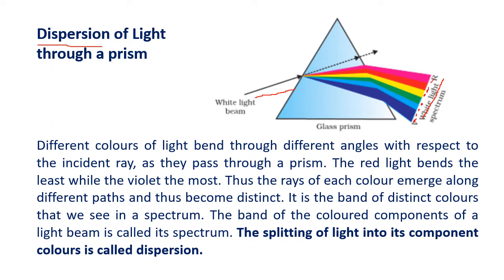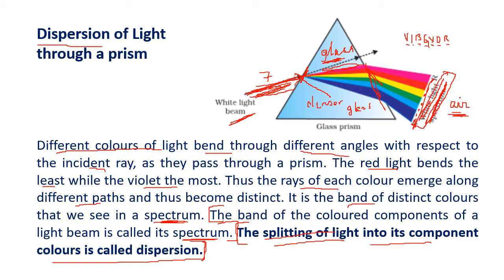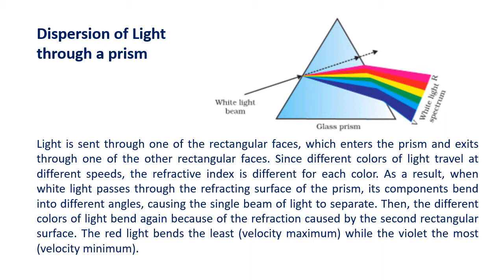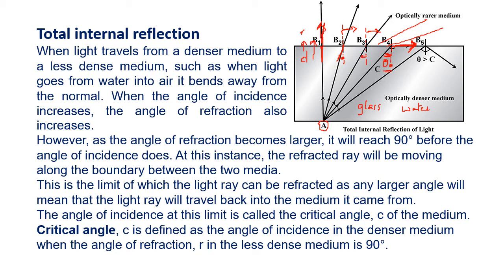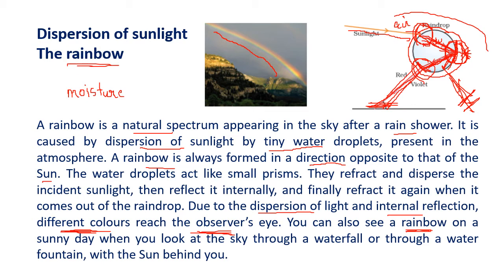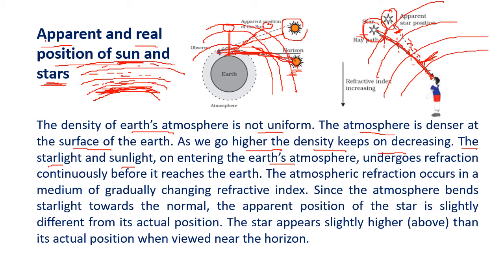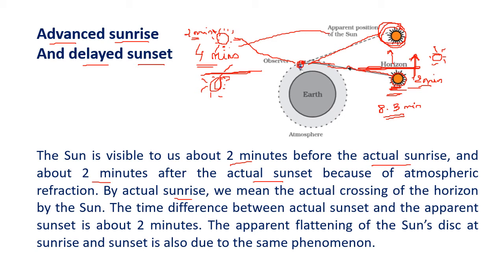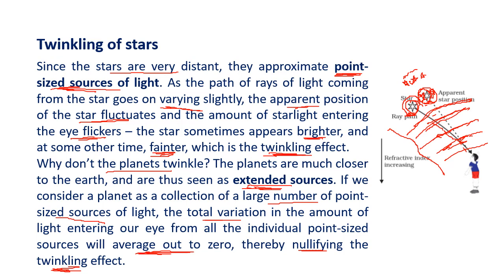Std 10 Human Eye and the colourful world Lecture 3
Atmospheric refraction, total internal reflection